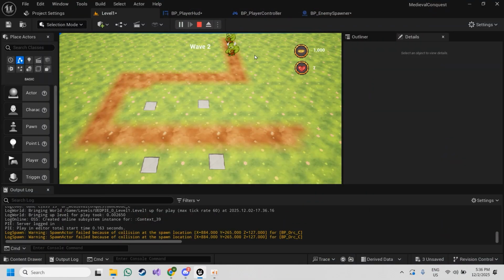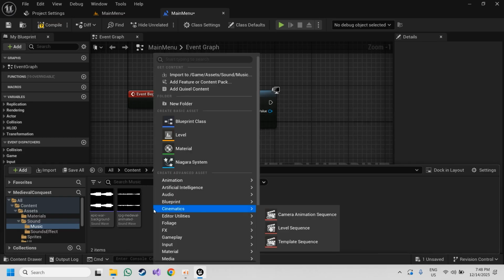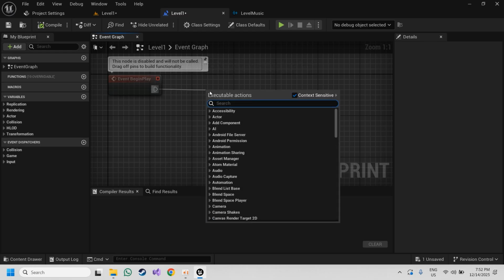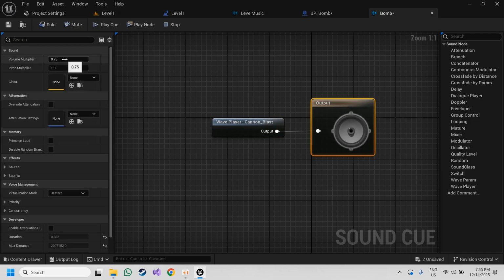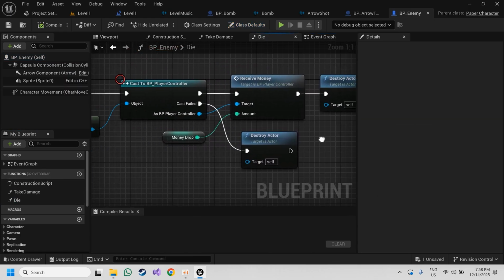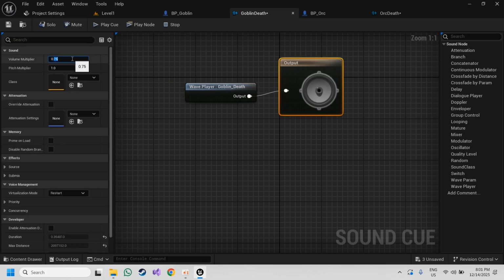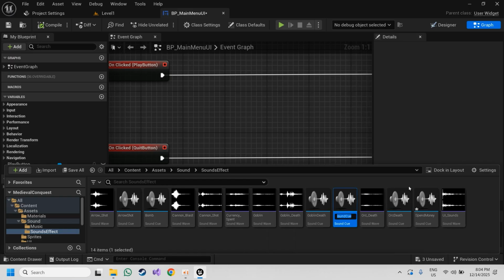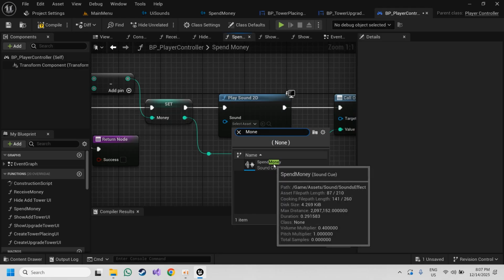Tower Defense With Paper 2D Tutorial | Unreal Engine 5 Blueprint (Beginner Friendly) - Part 9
Unreal is a powerful game engine but it can be a bit confusing to learn. Our goal is to share what we have learnt on our game development journey so far and keep documenting it so you can learn from our experience and also from our mistakes. This tutorial will help you build your first game project with Blueprints so you can follow along even if you have 0 experience with programming.

We will also cover other aspects of game development outside of this tutorial series and hopefully contribute in educating the aspiring game developers while learning valuable lessons ourselves from the community.

=== Resources & Assets ===

=== Chapters ===

=== Socials ===

=== Socials ===

=== Credits ===